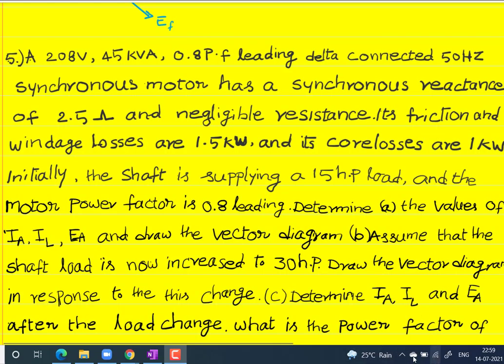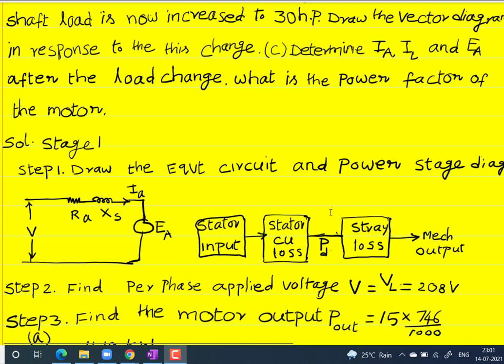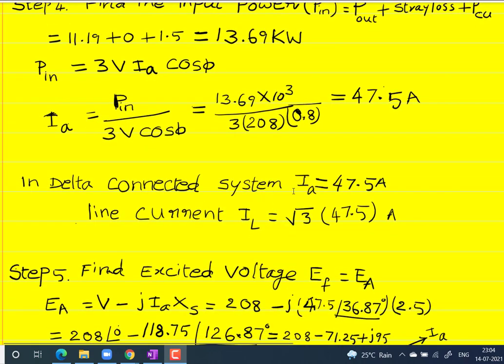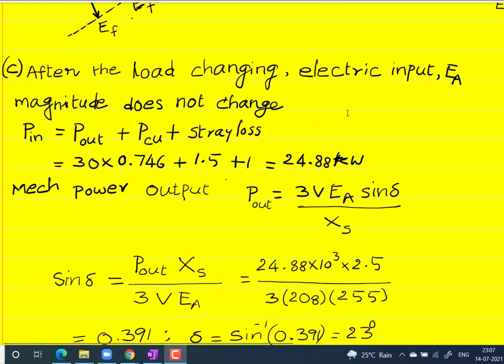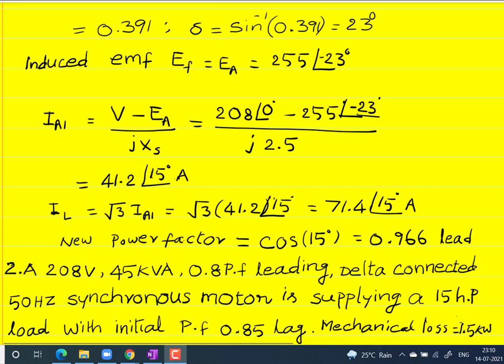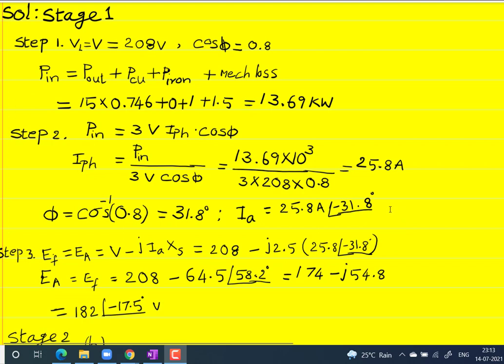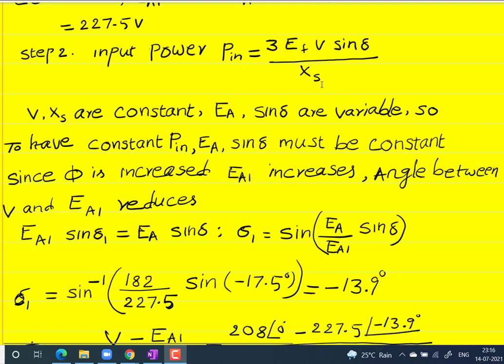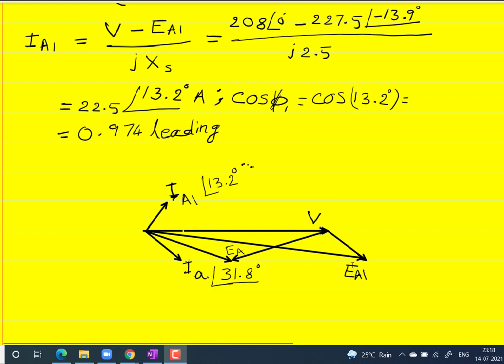Numerical problems on synchronous motor 3.0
This explains method of solving problems on synchronous motor.This video explains power stage diagram and equivalent circuit of synchronous motor.This will explain solution to various problems stage by stage and step by step with vector diagram. this explain method of calculating per phase input voltage, input power, output power, efficiency, torque developed, maximum torque developed, armature current.